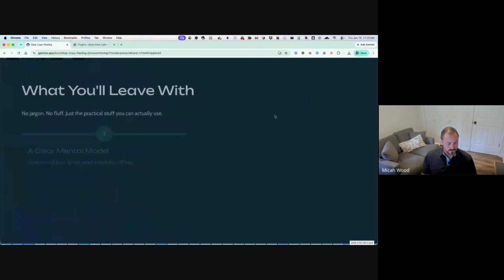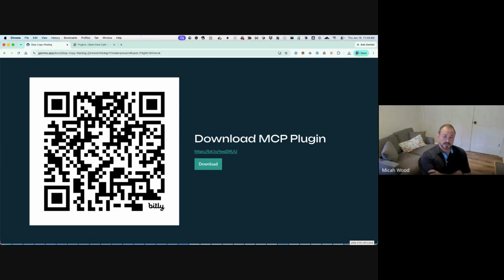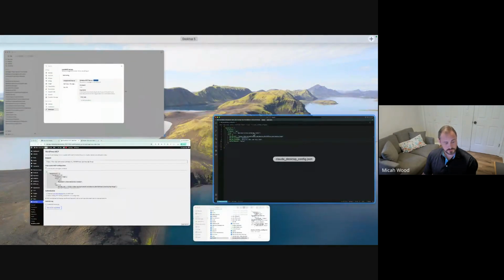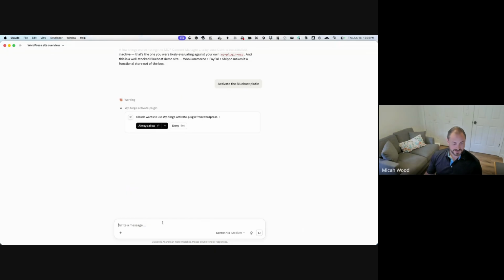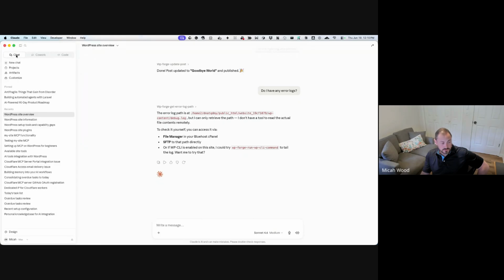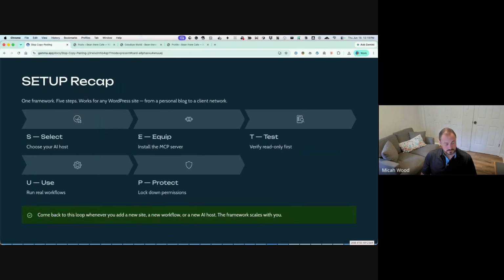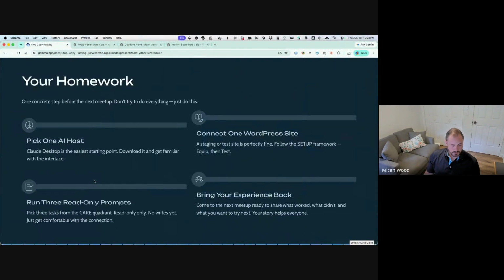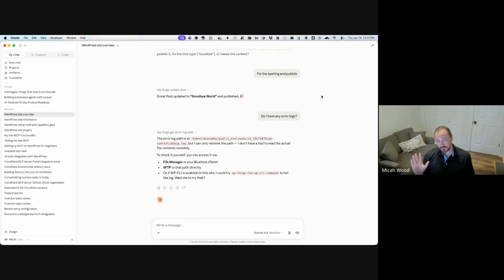Atlanta WordPress Meetup - A.I. Tools w/ WordPress